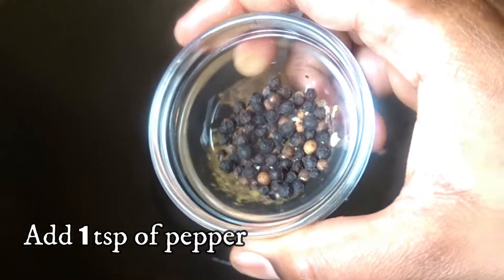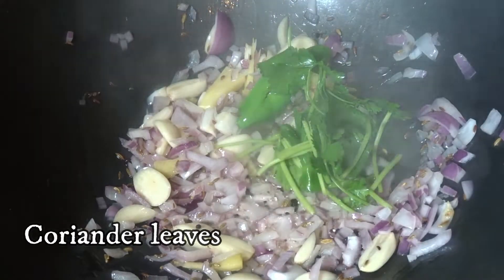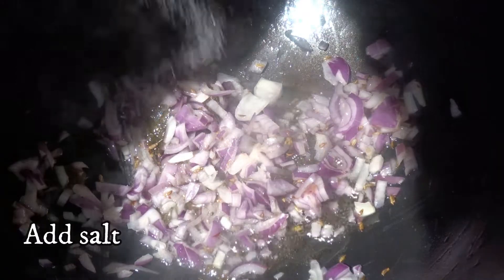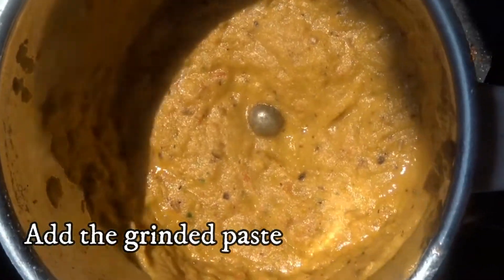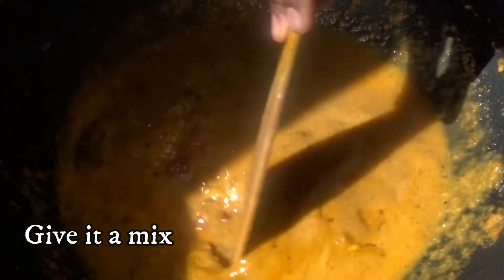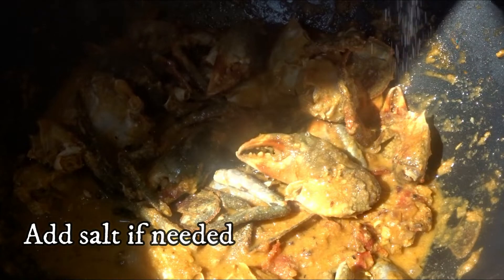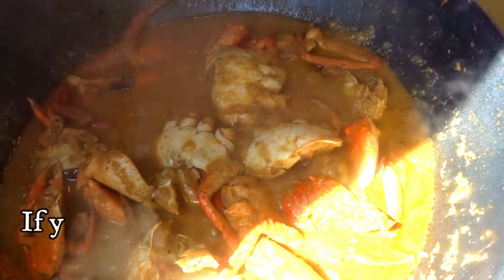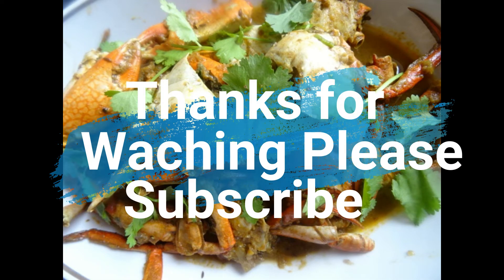Crab Masala Curry-நண்டு மசாலா குழம்பு-தமிழில் Indian Recipes-Indolanka Food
Welcome to Indolanka Food Channel, today recipe is yummy seafood Crab Masala Curry, which is very tasty and flavourful gravy.  Do try this recipe and give us your valuable comments.

Ingredients
Crab 1 kg
Onion for grinding 1
Tomato for grinding 1
Garlic 5-6
Ginger 2 inch
Coriander leaves
Onion chopped 2 for gravy
Tomato chopped 1 for gravy
Crushed pepper
Water 1/2 cup
Coriander leaves
Curry leaves

Crispy Fried Chicken தமிழில்-கிரிஸ்பி பிரைடு சிக்கன் Indian Recipe-Indolanka Food